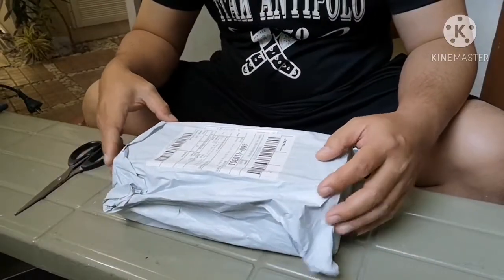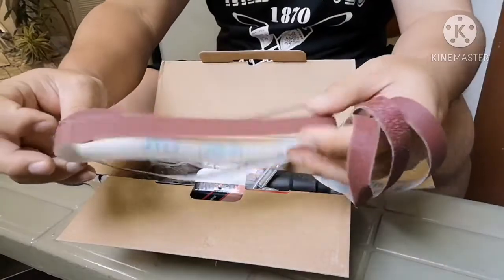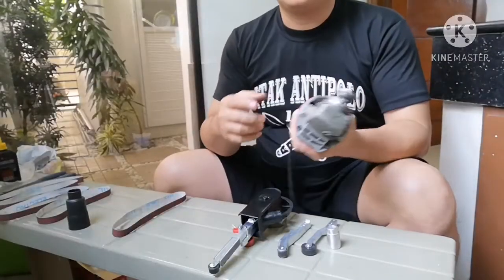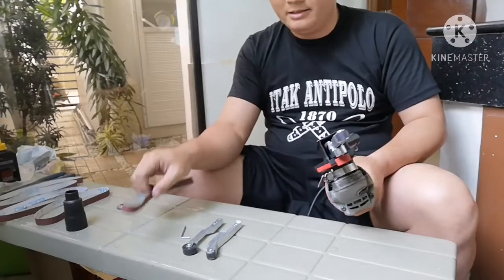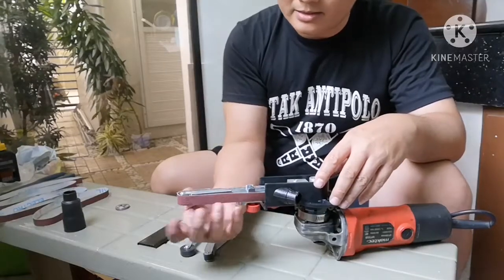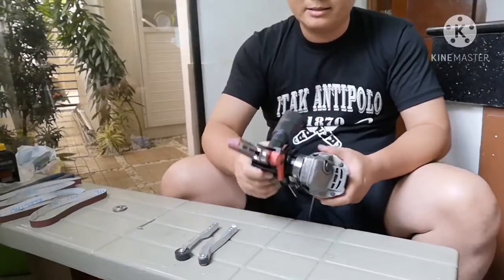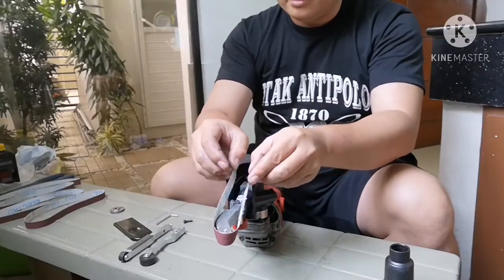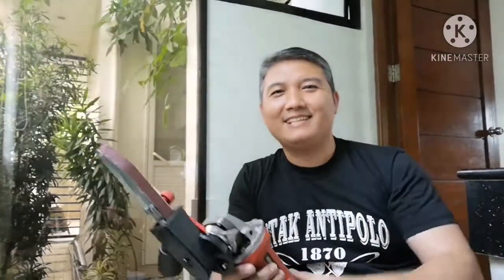Unboxing and Installation: Belt Sander attachment for angle grinder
A short assembly tutorial for belt sander attachment to ordinary angle grinders. I hope this video helps you if you are planning to buy your belt sander attachment online.